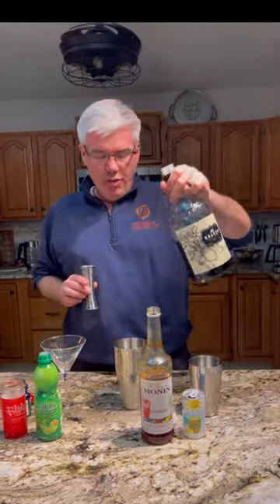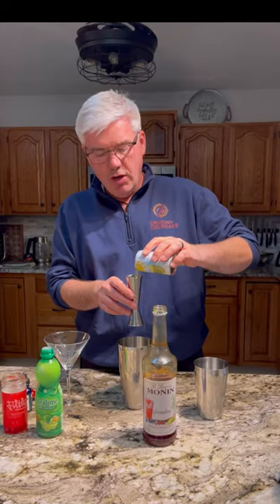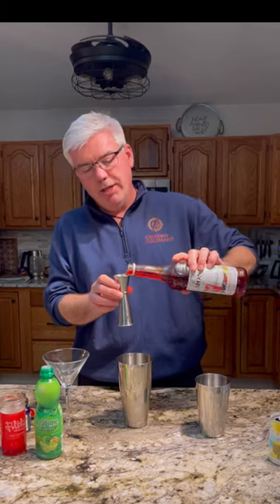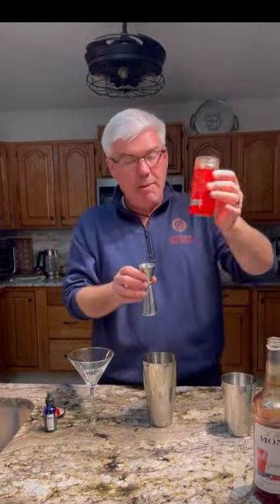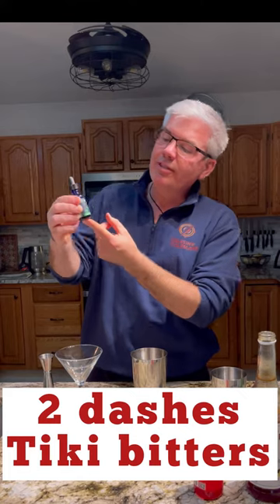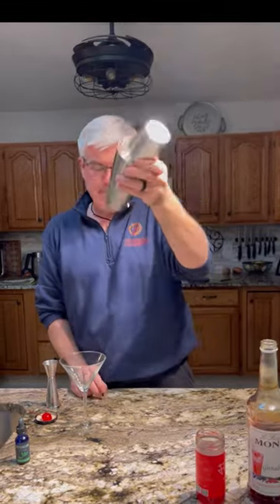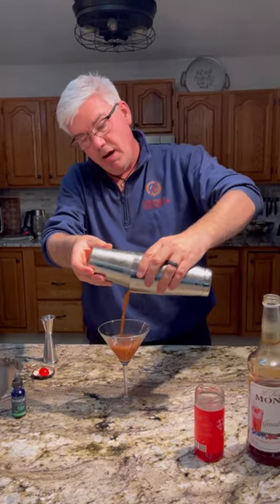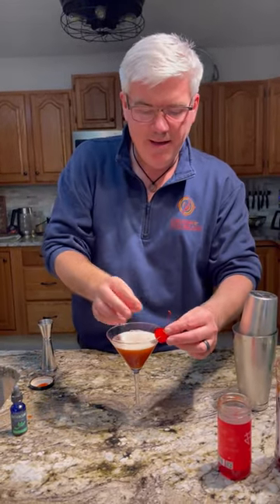Spicy Mary Pickford | Updated Cocktail Recipe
Episode 147: Mary Pickford was one of the most famous actresses of the early 1900s and was honored with her own cocktail which we’ve updated for the next century. MaryPickford cocktailrecipie cocktailupdate grenadine @krakenrum

🛒 Gear we wish we had. Feel free to gift us any of these items!
📓Help us plan our next adventure ➡️
🎙 Wish you could hear us better, gift this microphone ➡️
🚁 Want to see some cool drone shots of our adventure?

📸 All photos and videos are taken on an iPhone 12 Pro Max, 13 Pro Max, or GoPro Hero 9 Black with Mic Mod.